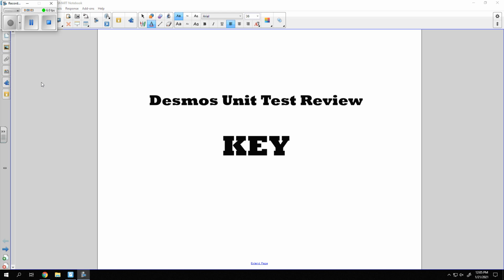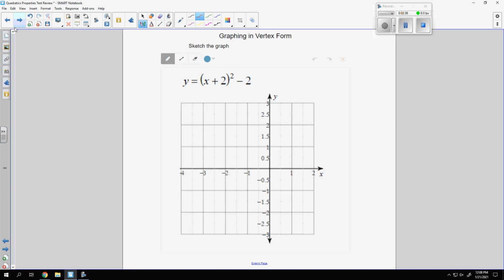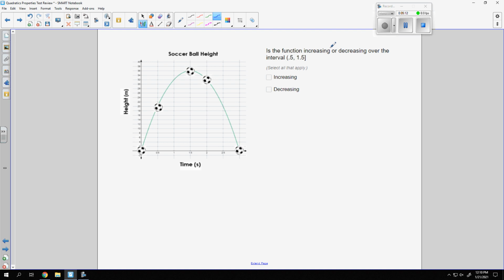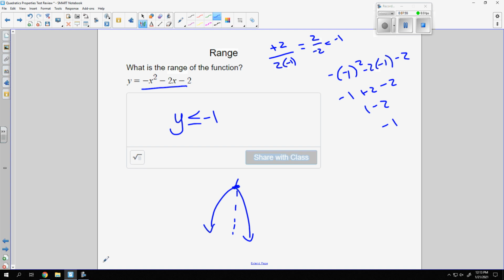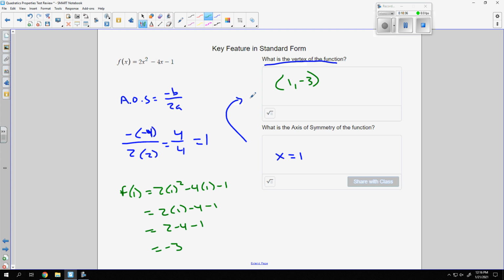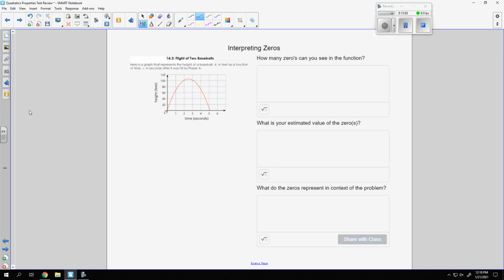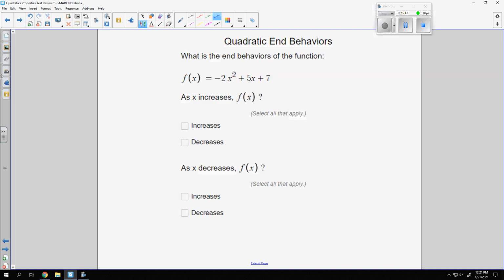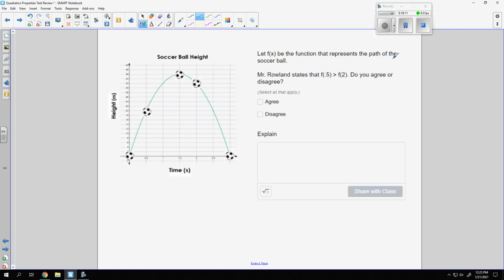Quadratic Properties Review KEY